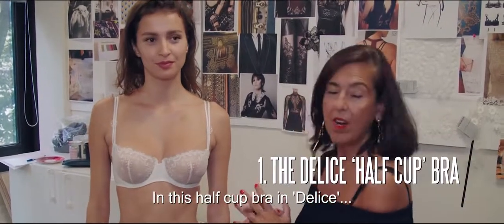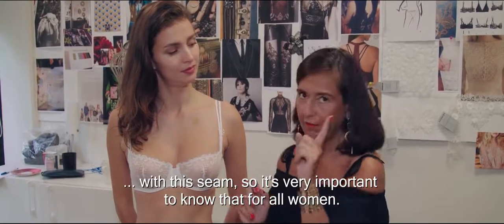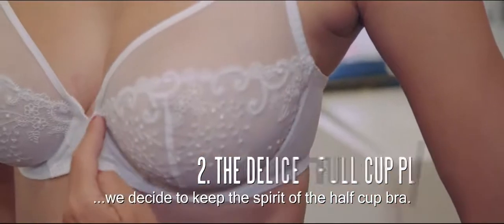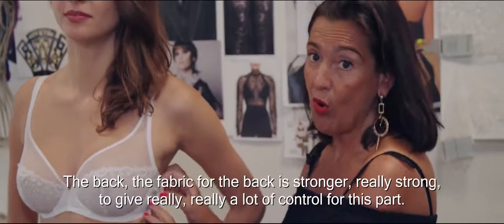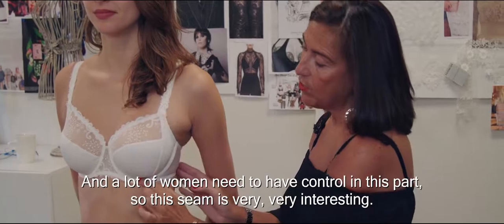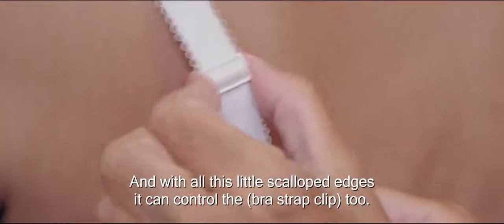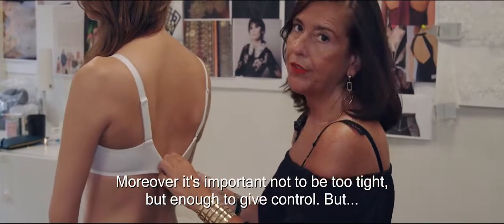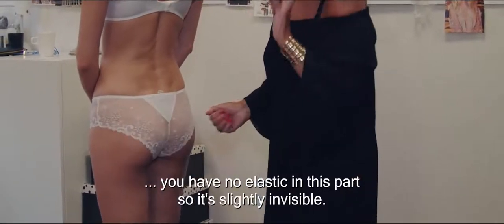Bra Size and Fitting Guide